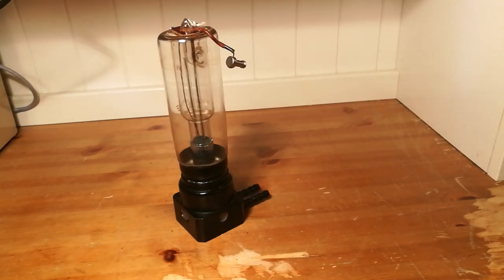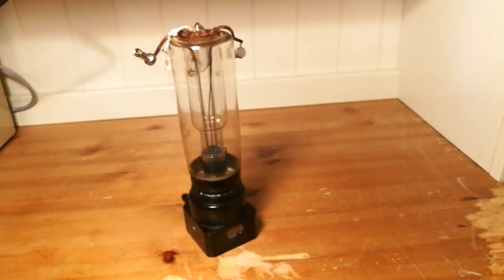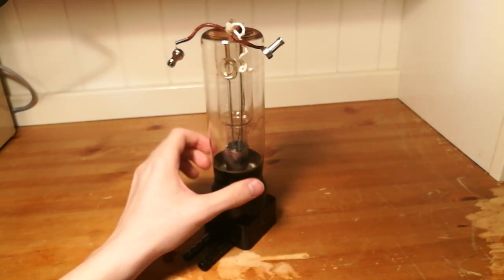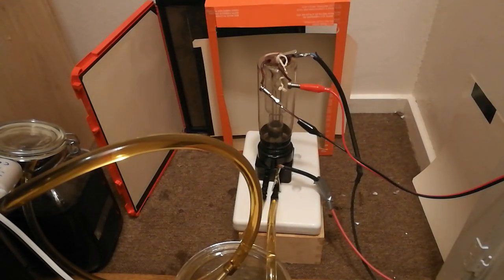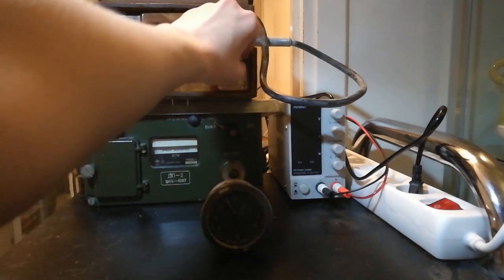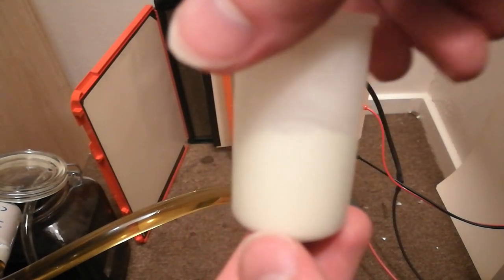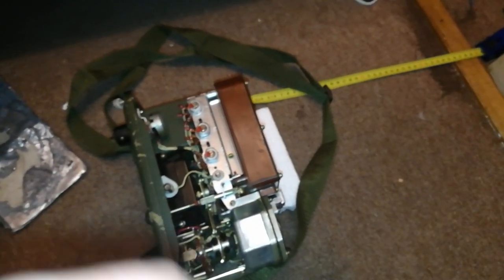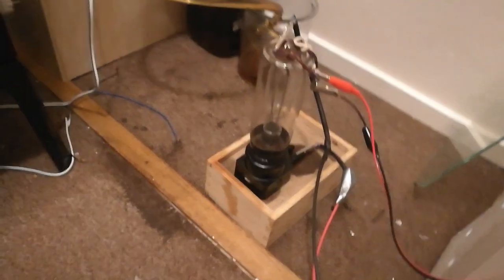Radiation Burns In Salt Using BSV-10 Structural Analysis X-Ray Tube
A messy but hopefully interesting showcase of the amazing BSV-10 Structural Analysis X-Ray Tube! The tube is being supplied with about 60kV and 10mA.